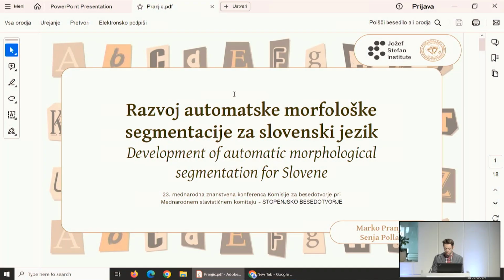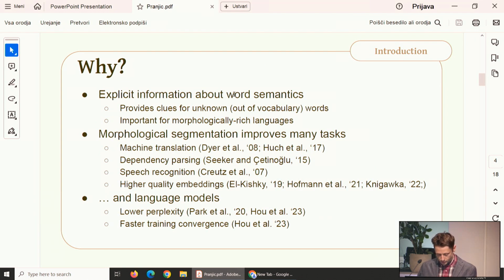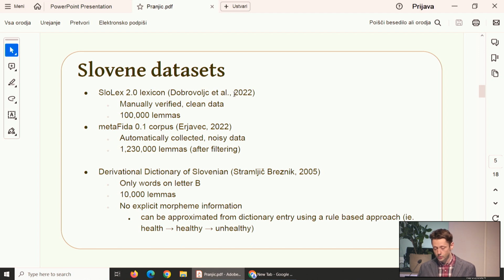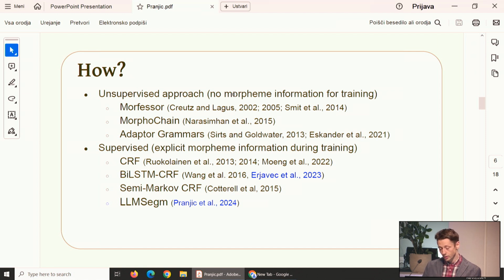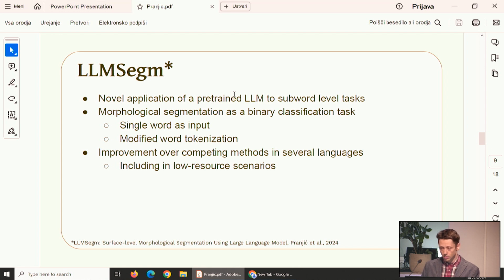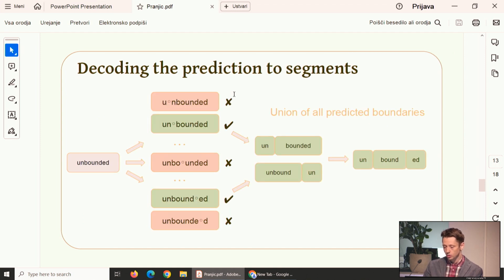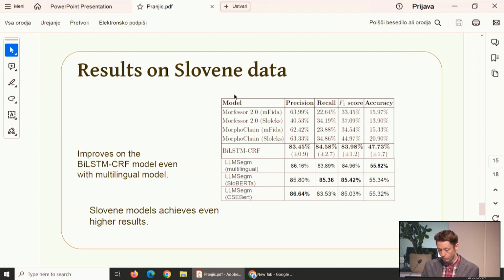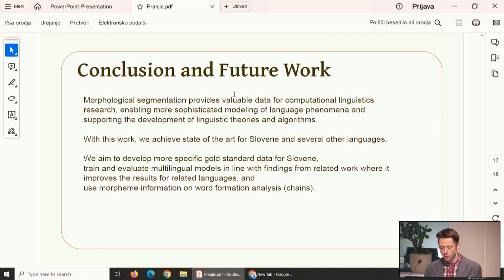Razvoj automatske morfološke segmentacije za slovenski jezik (2.dan, 3/16)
Avtorja: Senja Pollak, Marko Pranjić

23. mednarodna znanstvena konferenca Komisije za besedotvorje pri Mednarodnem slavističnem komiteju

Lepo vas vabimo, da si ogledate 23. mednarodno znanstveno konferenco Komisije za besedotvorje pri Mednarodnem slavističnem komiteju z naslovom Stopenjsko besedotvorje, ki je potekala od 17. do 20. septembra 2024 v Atriju ZRC, in sicer v soorganizaciji ZRC SAZU, Inštituta za slovenski jezik Frana Ramovša, Instituta “Jožef Stefan” in Filozofske fakultete Univerze v Ljubljani.